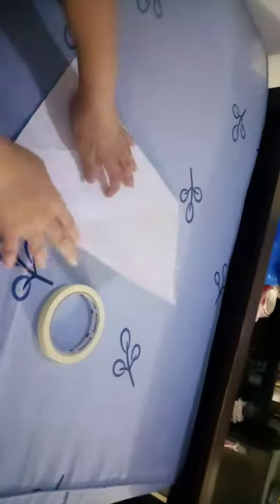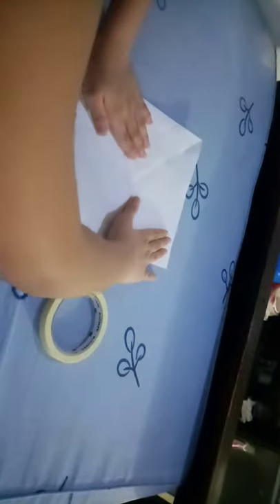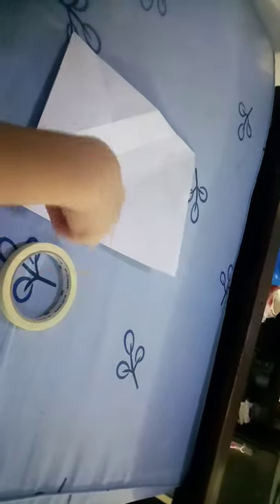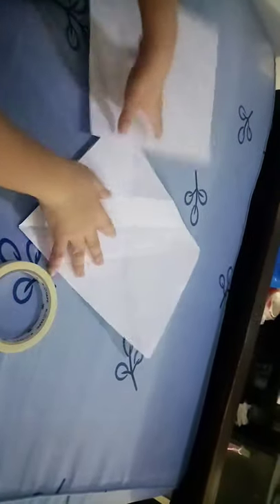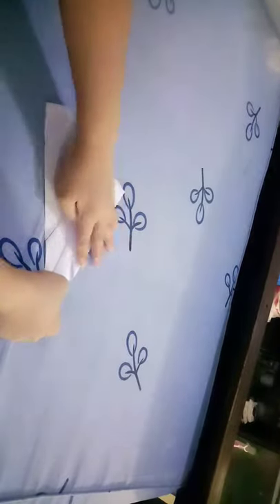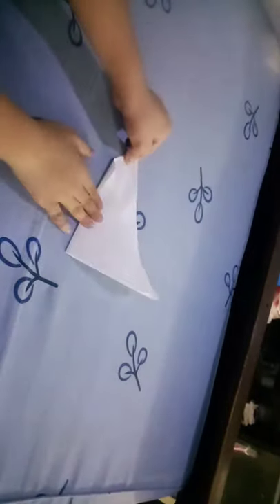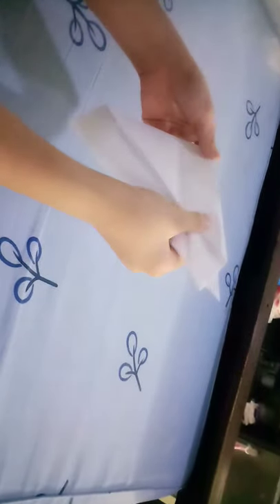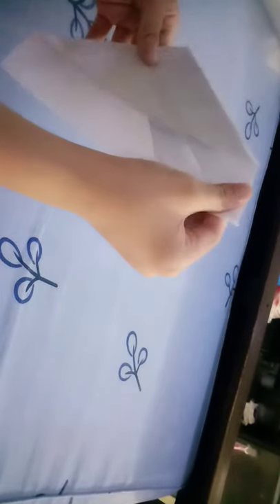paper armor (my first paper craft vlog)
you need an armor for covid 19,covid frontliners is our true heroes